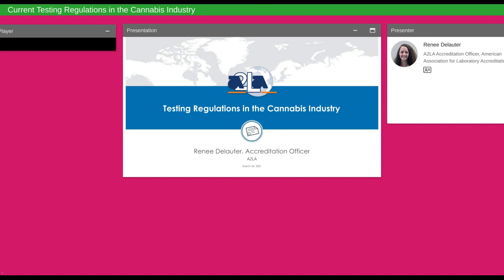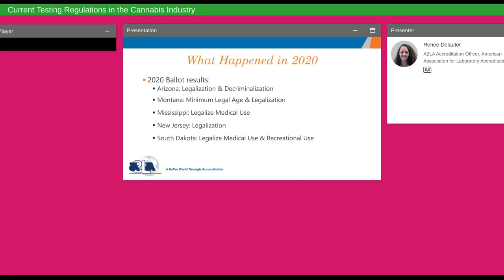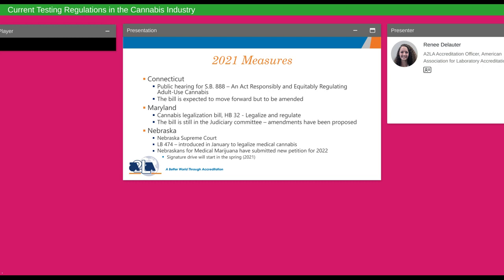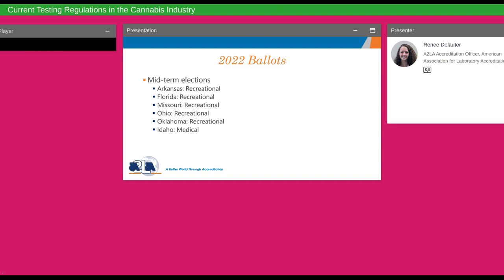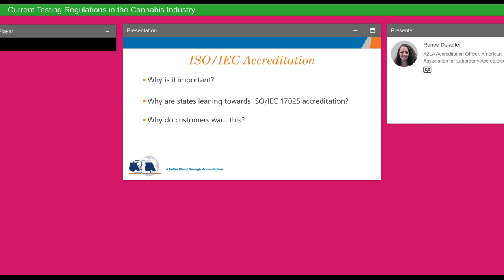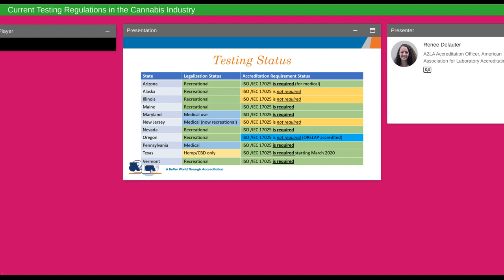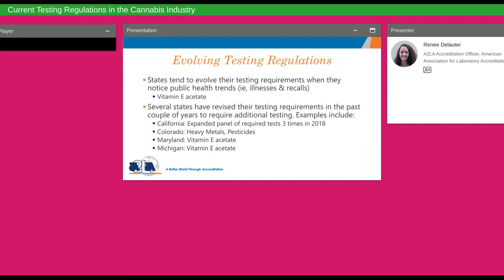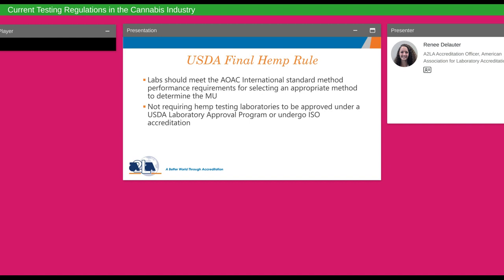Current Testing Regulations in the Cannabis Industry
Presented By: Renee Delauter

Speaker Biography: Renee Delauter is an Accreditation Officer at American Association for Laboratory Accreditation (A2LA) and has worked with the Association since September 2019. She supports the day-to-day operations of accreditation by assisting clients in obtaining and maintaining accreditation in the chemical and biological fields of testing.  Renee predominately works with cannabis testing laboratories and serves as the deputy for A2LA's cannabis program. She is an approved ISO/IEC 17025:2017 management system assessor.  Renee also serves on the AOAC CASP working group. Renee received her Bachelor of Science degree in Biology and Public Health from Shenandoah University in Winchester, Virginia in 2017.

Webinar: Current Testing Regulations in the Cannabis Industry

Webinar Abstract: Currently in the cannabis industry, there are many different regulations and guidelines. From the federal level with the USDA and DEA, to each individual state, testing laboratories and their clients have many regulations to understand and follow. Not only do regulations differ from federal to state level, depending on the type of cannabis tested, marijuana or hemp, those regulations differ as well. The regulations and guidelines in the cannabis industry are rapidly changing. The purpose of this discussion is to educate on and discuss the current testing regulations and guidelines in the cannabis industry.  Attendees will be able to understand testing requirements on both a federal and state level.  Attendees will also be able to understand which states require ISO/IEC 17025 accreditation as a part of the testing laboratory licensing process and the benefits of ISO/IEC 17025 accreditation in the cannabis industry.

Earn PACE Credits:
1. Make sure you're a registered member of LabRoots
2.